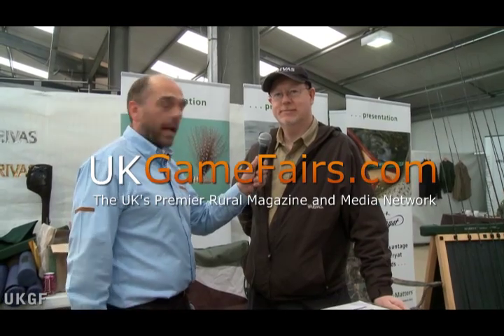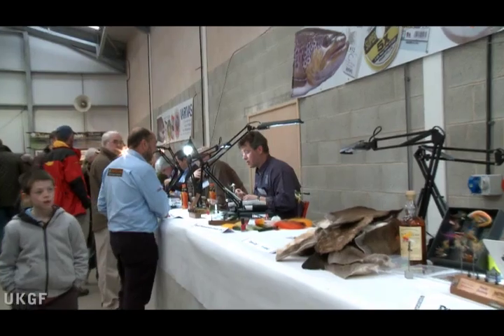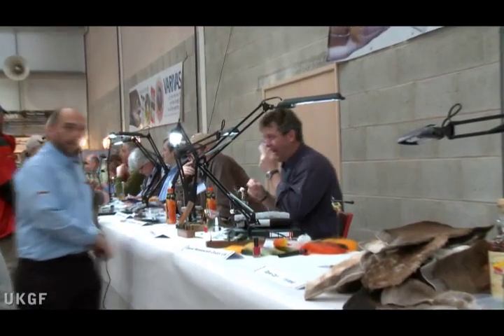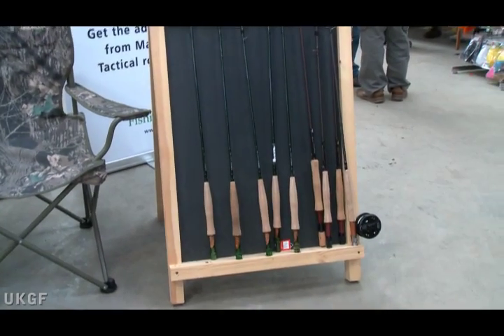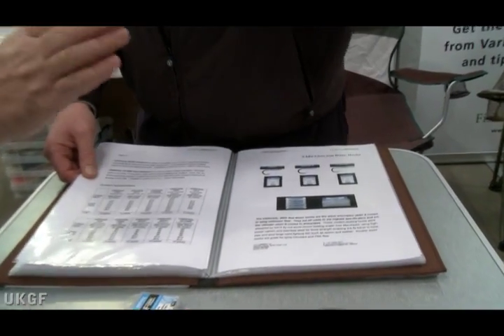Varivas at The Spring Flyfishing Show 2010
UKGameFairs.com talk to Varivas at The Spring FlyFishing SHow 2010